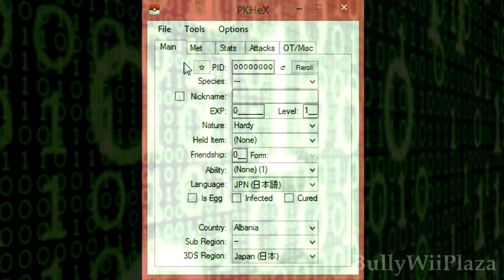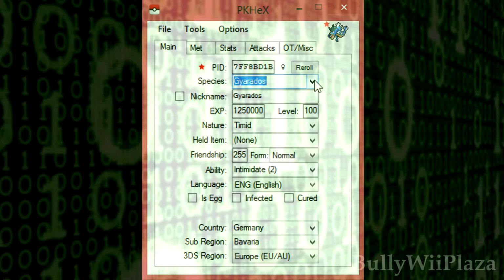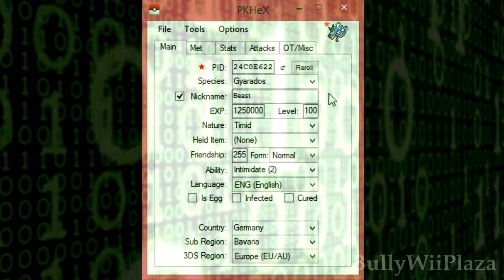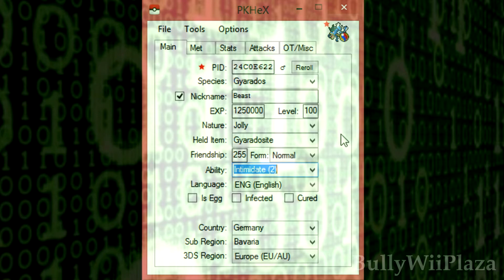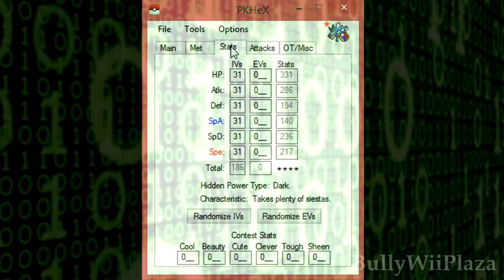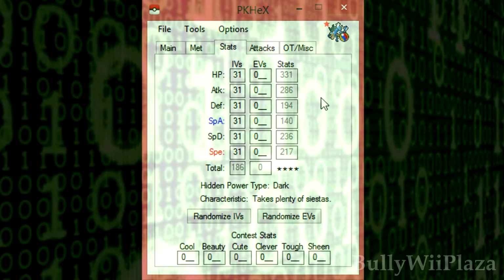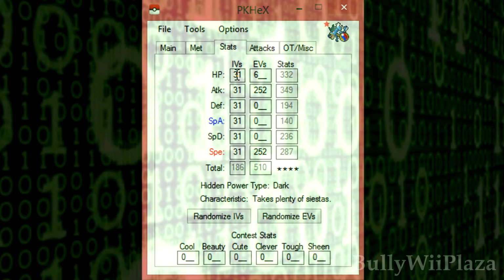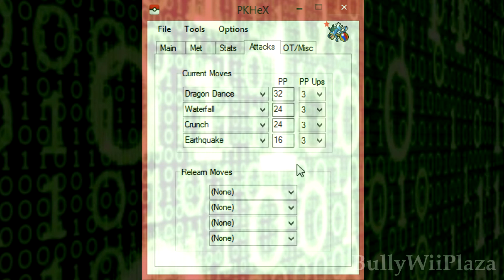[Pokémon OR/AS/X/Y] Creating Legit PkHeX Pokémon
In this video you'll learn how to create legit Pokémon for use on Random WiFi Battles to "bypass" the cheat filter.